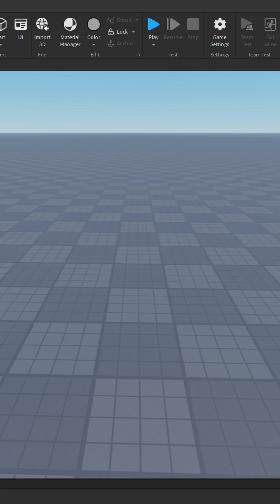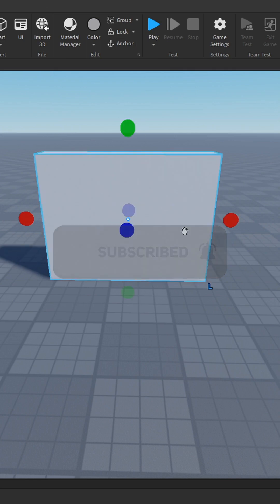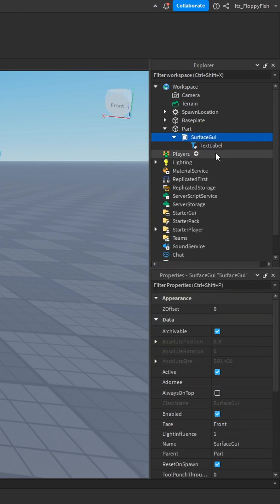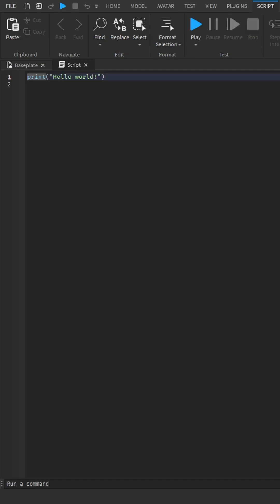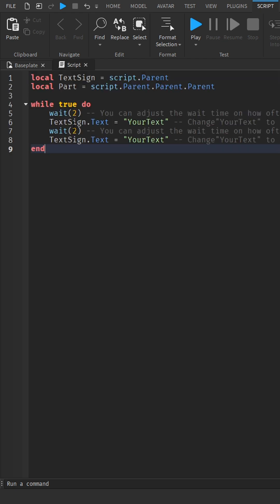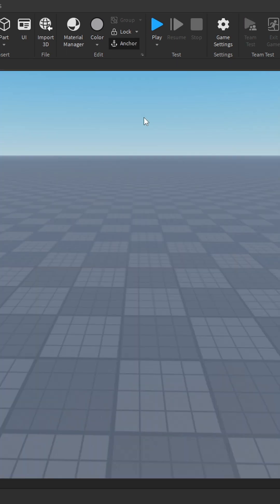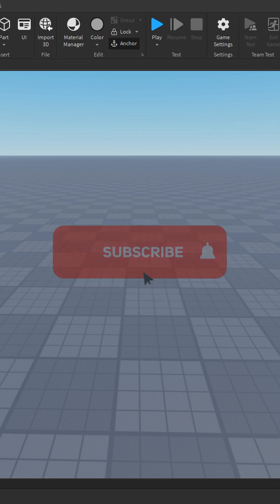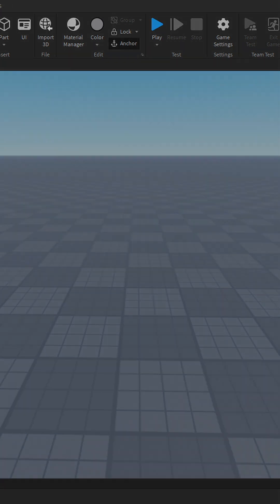HOW TO MAKE TEXT ON A PART CHANGE AUTOMATICALLY 🛠️ Roblox Studio Tutorial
In todays short I show you how to make Text on a part change automatically every couple seconds.

Script:

local TextSign = script.Parent
local Part = script.Parent.Parent.Parent

 wait(2) -- You can adjust the wait time on how often the part changes the text
 TextSign.Text = "YourText" -- Change"YourText" to whatever you want the sign to say
end